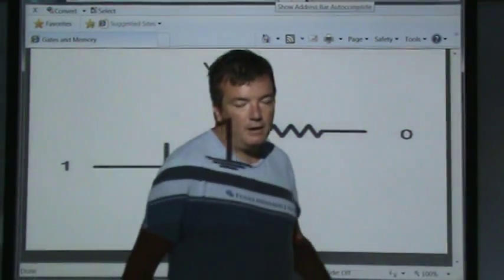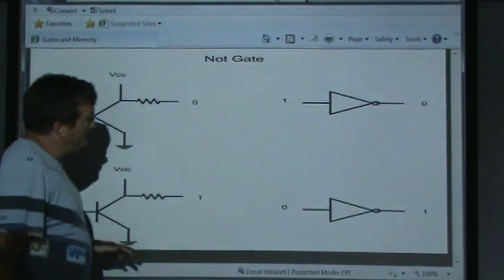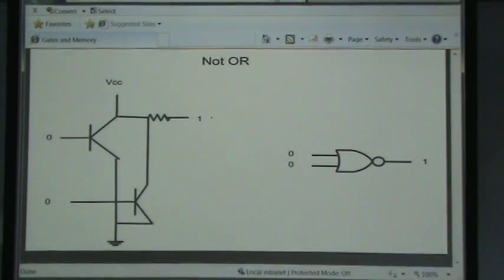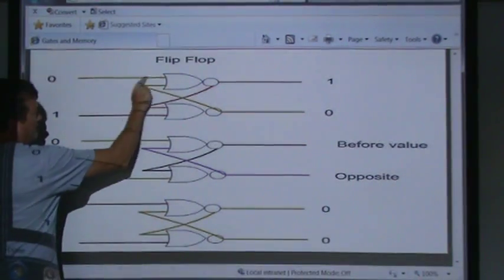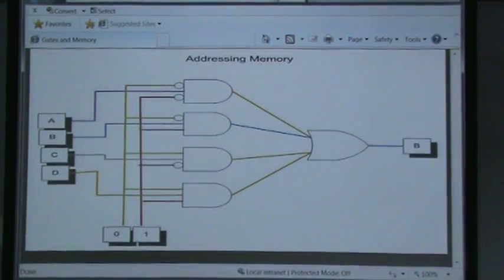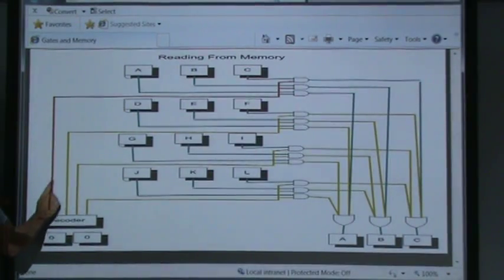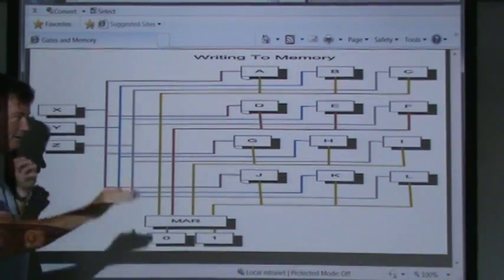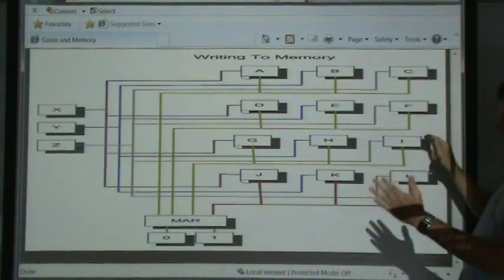Computer Hardware - Gates and Memory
Computer Architecture - Transistors, gates and memory